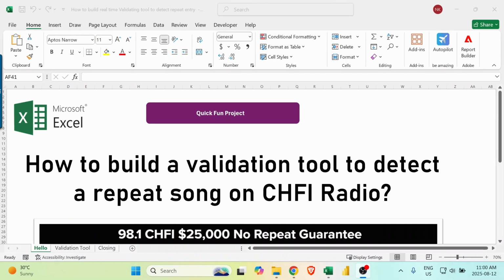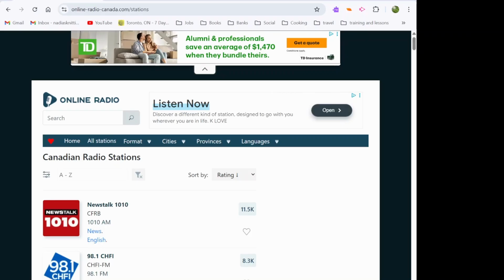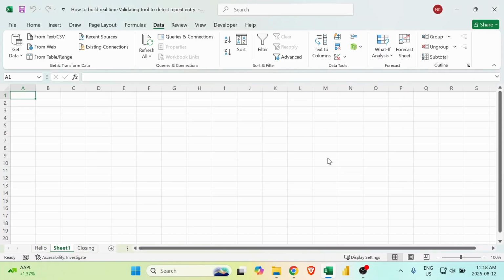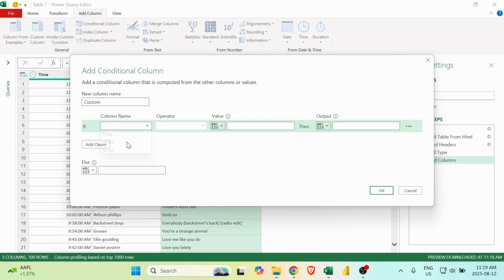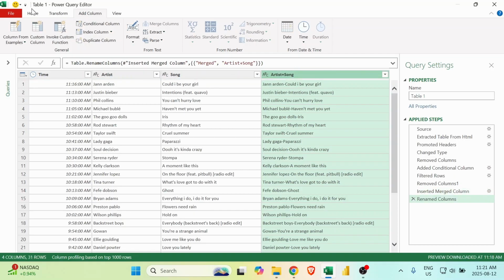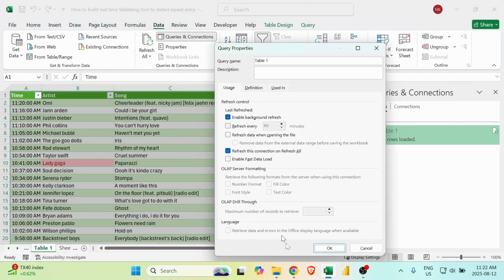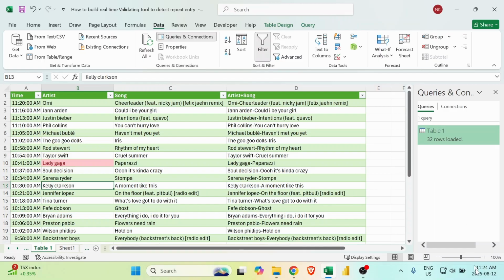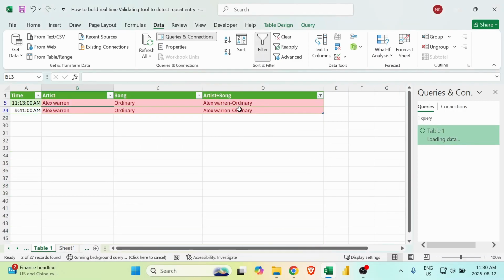Excel Power Query Project: Track CHFI’s Repeating Song (With Data From The Web)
Learn how to use Excel Power Query to build a fully automated tool that tracks CHFI radio’s playlist in real time — and instantly detects repeating songs!

In this step-by-step tutorial, you’ll learn:

1. How to pull live data from an online radio playlist.
2. How to clean, transform, and update data automatically with Power Query.
3. How to detect duplicate songs for a real-life challenge (CHFI’s “Repeating Song” contest).

Perfect for Excel beginners and enthusiasts looking for a fun, practical project that goes beyond basic formulas. Whether you’re a data analyst, a music fan, or just love clever Excel hacks, this project shows how you can turn real-world events into automated data tools.

Tools Used: Excel, Power Query, Web Data Import, Duplicate Detection.